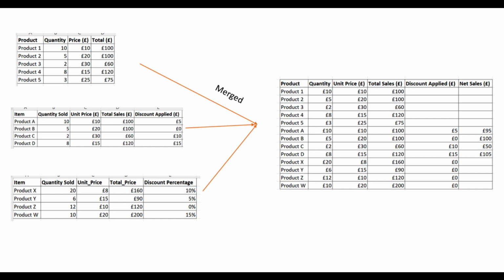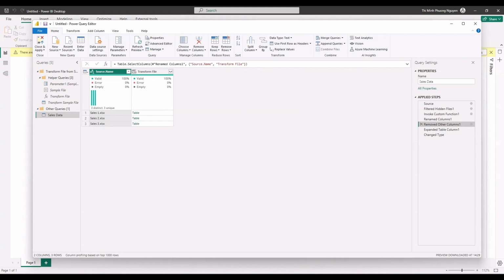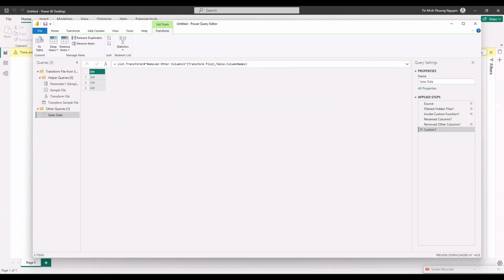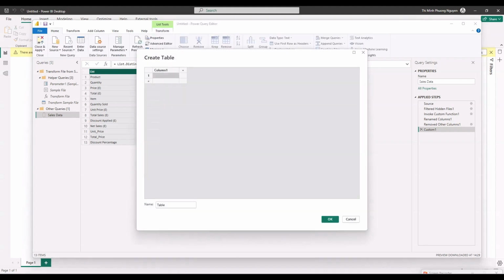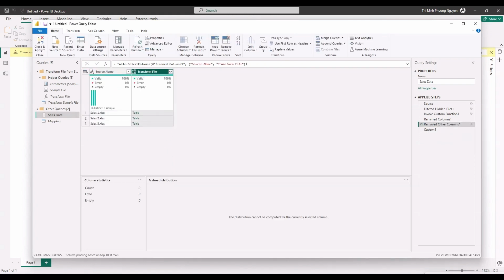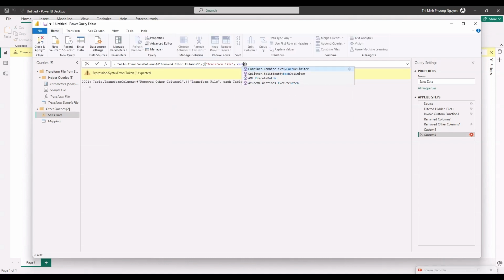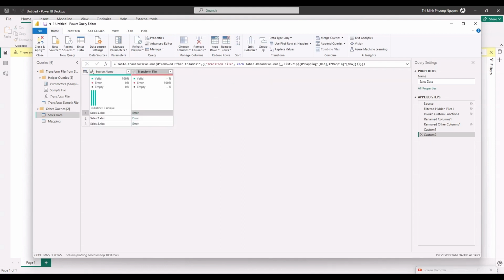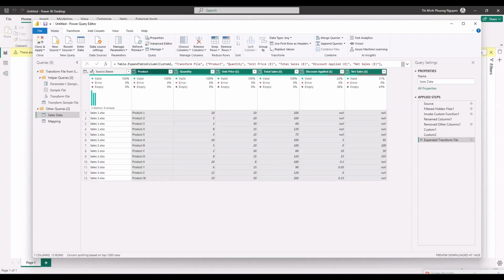5 mins instruction on how to combining multiple tables with different columns on Power BI